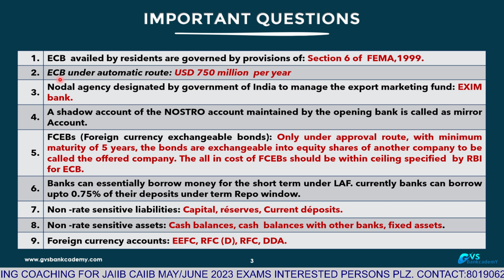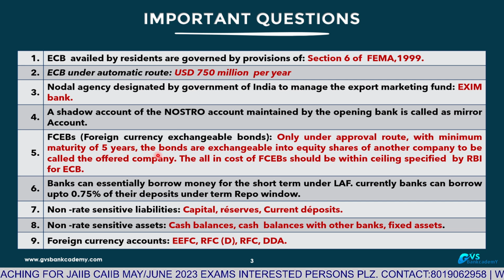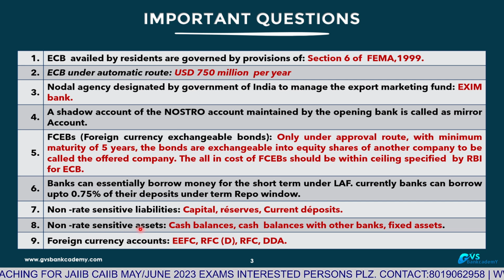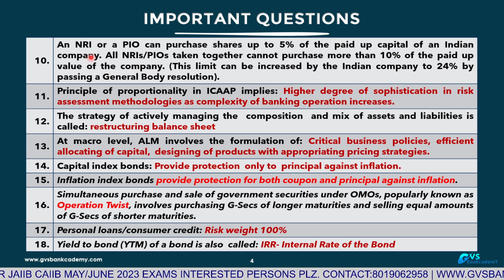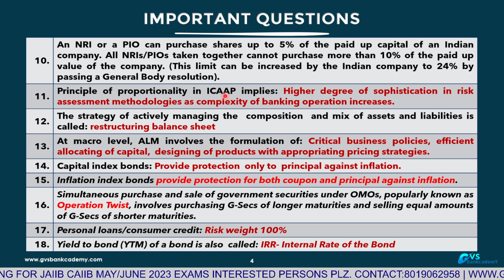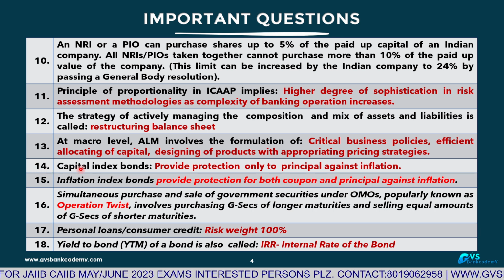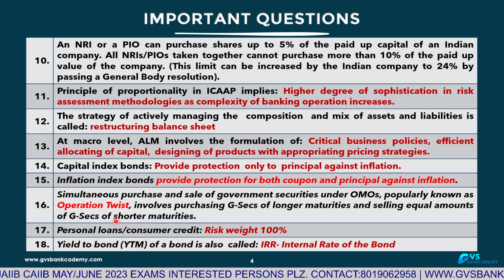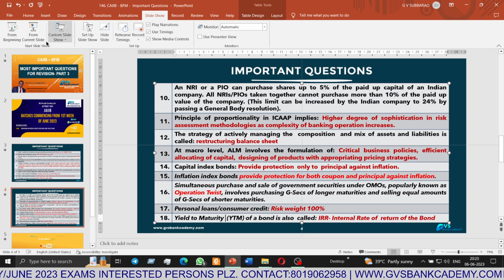IMPORTANT QUESTIONS 03 - CAIIB BFM